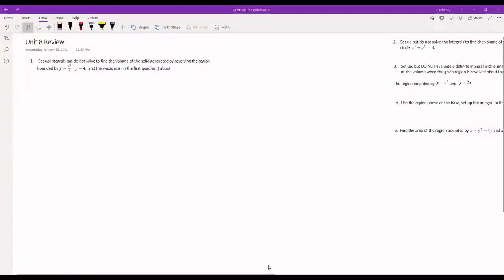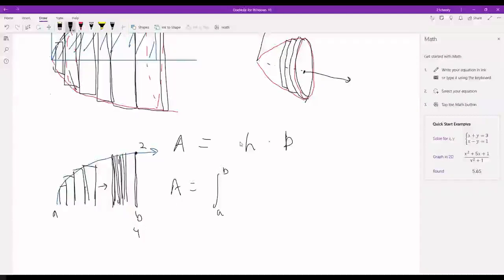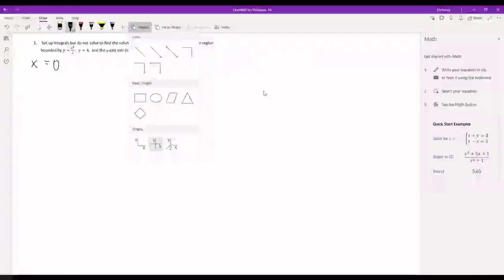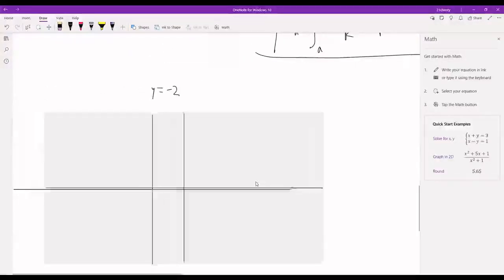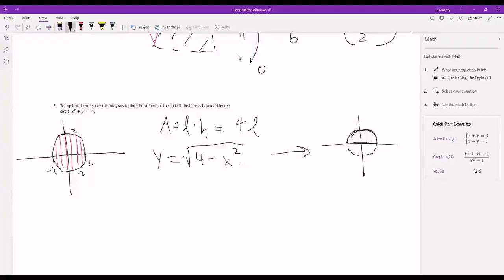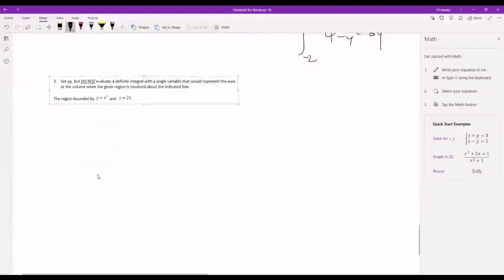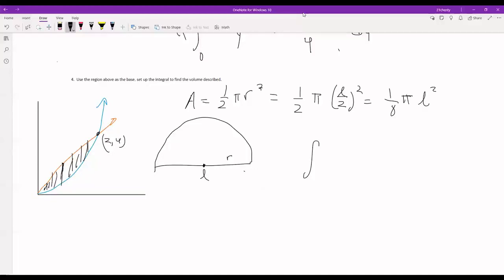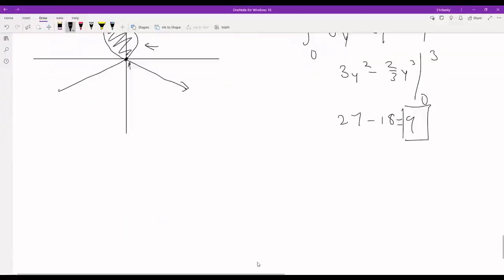Unit 8 Review | AP Calc BC